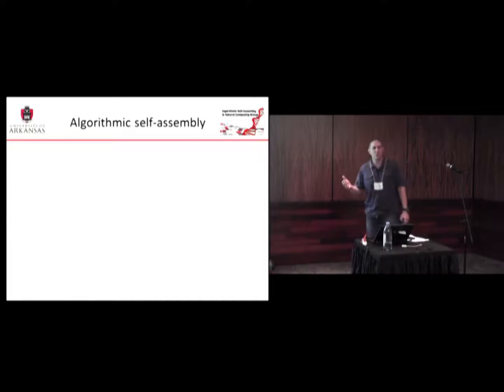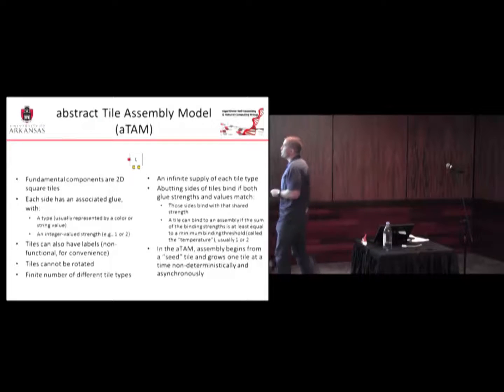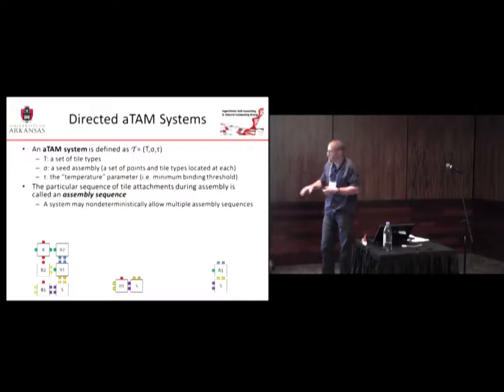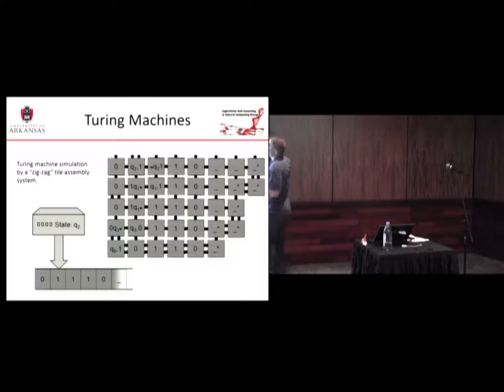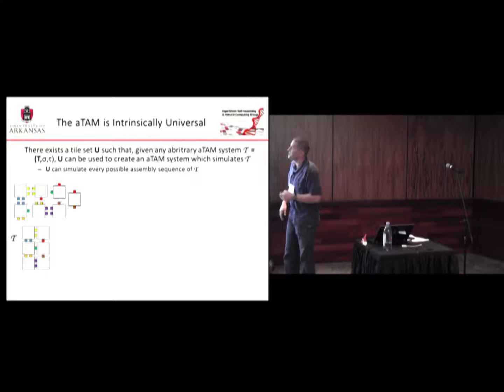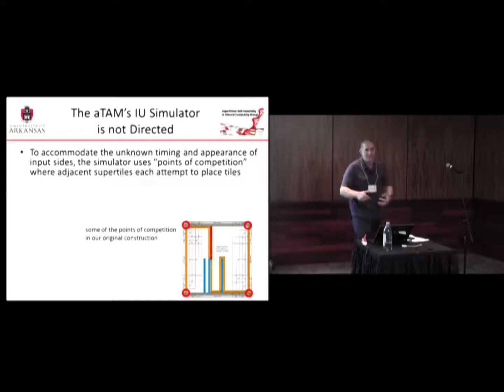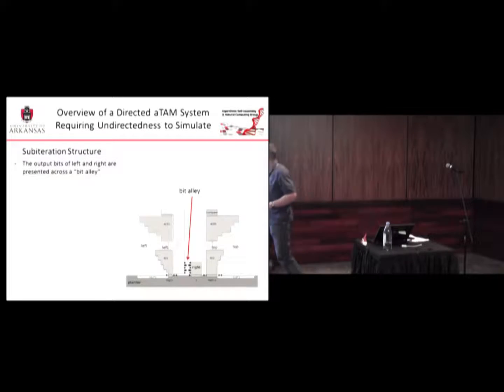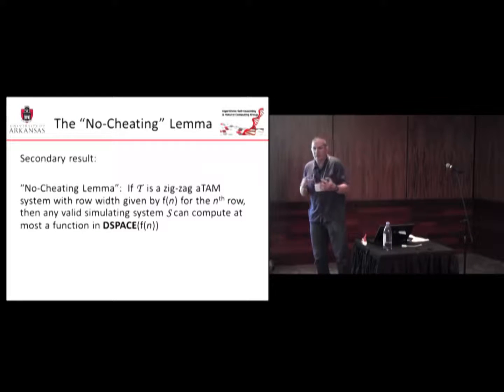d4 trackb t13